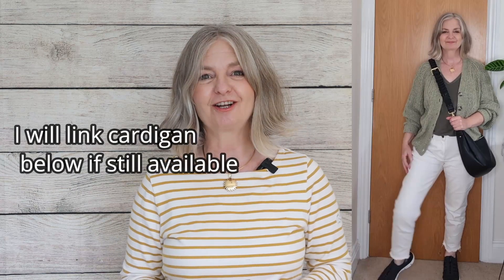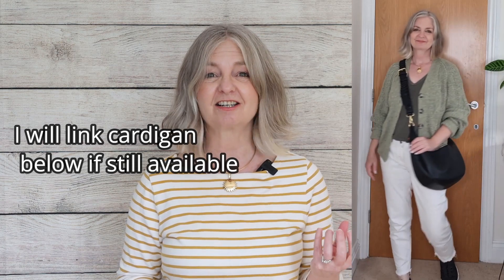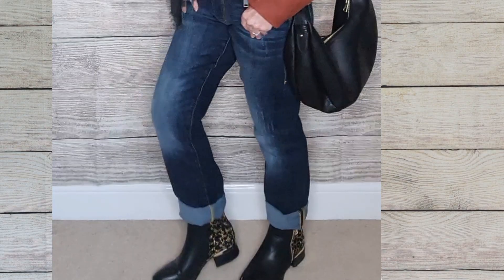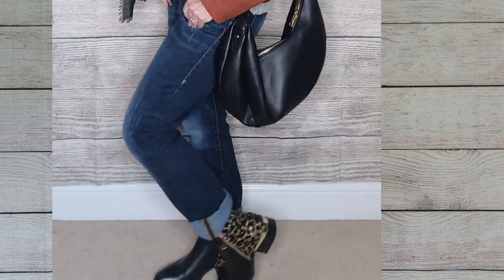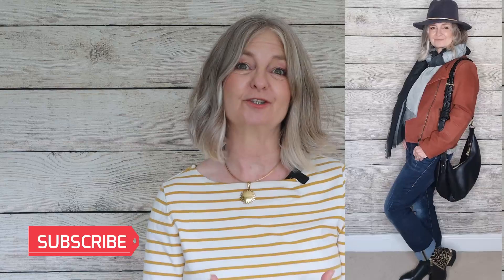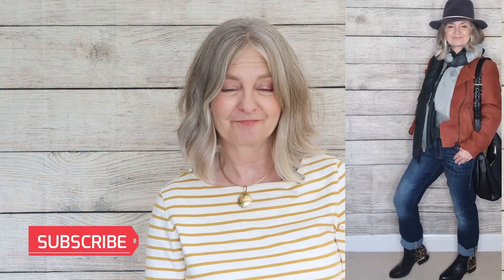7 Real Life Fall Outfits to Try This AUTUMN 2022 *suitable for women over 50*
CASUAL OUTFIT IDEAS FOR THIS WEEK          |  CASUAL STYLE OVER 50
7 casual outfits you can wear this week.  🔽OPEN FOR 2022 SHOPPING LINKS🔽
Here are 7 Easy to duplicate casual outfits for the over 50 woman. These are wearable outfits for the casual lifestyle.   These 7 autumn outfits are perfect for women over 50 . These are easy to wear and will be great outfits using your autumn wardrobe. I will link items still available below for you.

Amazon storefront in clothing section

Or USA Canada in yellow

TIMINGS
0:00 7 outfits
0:10 jeans, colorful T-shirt, and jacket, trainers outfit
0:44 white jeans, olive Tshirt, light coloured cardigan, trainers outfit
1:27 dark chinos, striped T-shirt, safari jacket, trainers outfit
2:29 grey shirt, grey moto, hat, jeans outfit
3:19 blouse, cardigan, white jeans, trainers outfit
4:14 stay at home outfit
4:35 jumper, jeans rust jacket, boots, scarf, and hat outfit